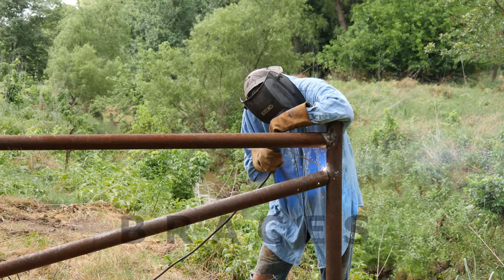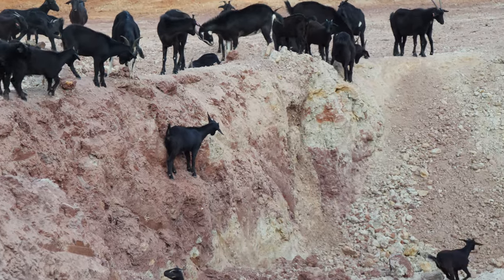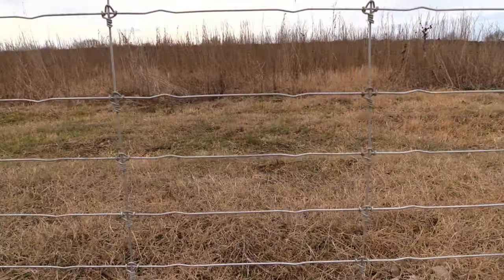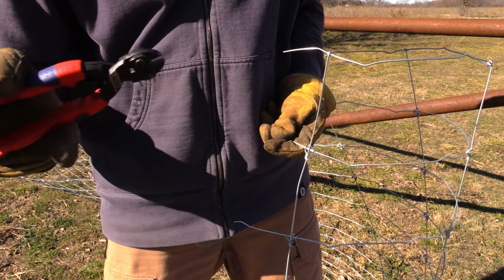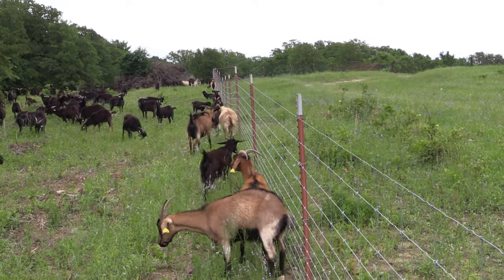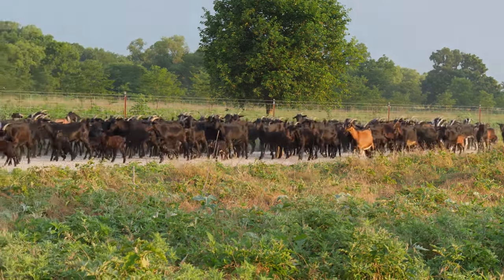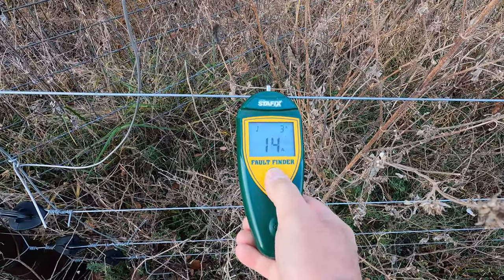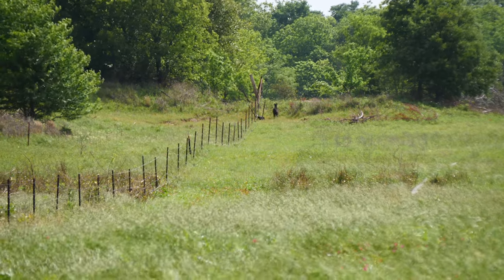4 Types of Goat Fence with Cost, Pros and Cons | 3 Channel Collaboration About Goats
Watch this before you begin any type of Goat fencing project. I'm going to discuss 4 types of goat fence that I've personally built and used. I'm going to give you cost estimates and some pros and cons for each one. Hopefully this will help you make a better decision than I did on fencing goats when I first started. Also we're doing our first collaboration with Fowler Family Farms and Bois D' Arc Kiko Goats. You'll enjoy them and they'll help you on your journey.

Addison Ranch
Burneyville, OK 73430

All of our gear links are things we use.  We provide the links so you can easily find them.  Thanks!

VIDEO GEAR

Our best camera is the Canon Vixia HF G30.  It is more expensive than the newer models so if you're looking for a mid-level Video Camera I would get the newest model which is
The mic goes on the G30 and is
We used a Canon Vixia HF R600.  The 800 is even better and here is the

ABOUT ADDISON RANCH

Addison Ranch is family owned and operated by Brett and Lisa Addison. They have been involved in agriculture for over 25 years. They keep busy with a native-wildlife hunting business, cattle, goats and raising as much of their own food as possible. Their goal is to work in sync with nature and without the use of chemicals as they manage the land and animals while promoting a healthy lifestyle. They provide tips and techniques on ranching, hunting, gardening and healthy living to help anyone who is like-minded achieve the same goals.